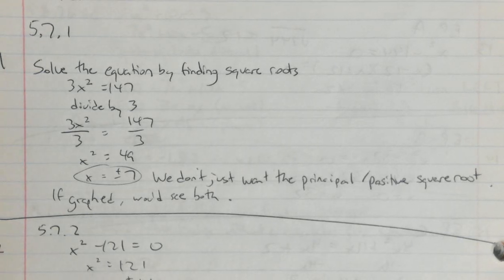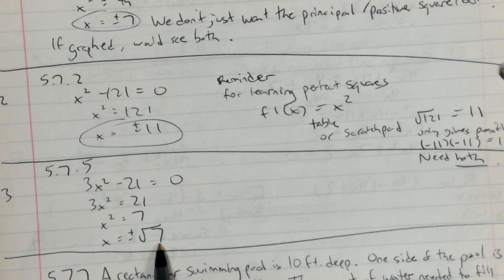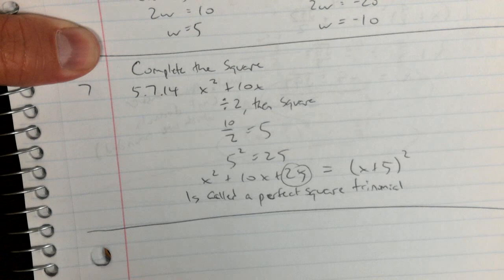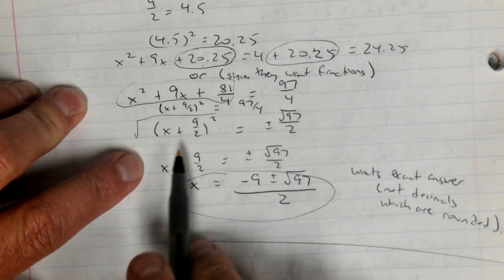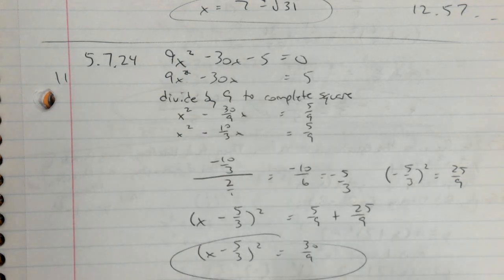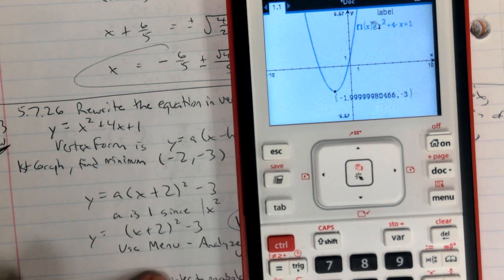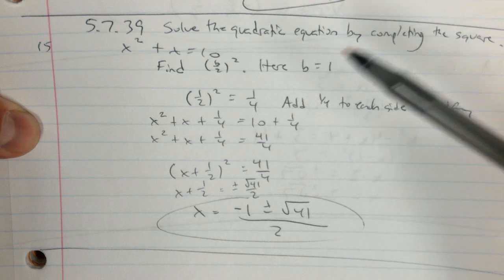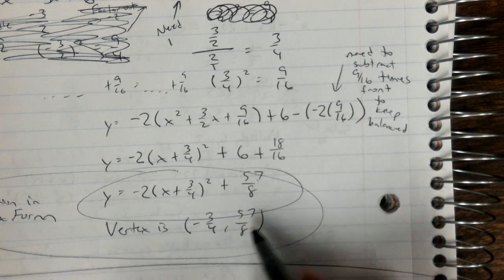Algebra 2 5 7 Math XL